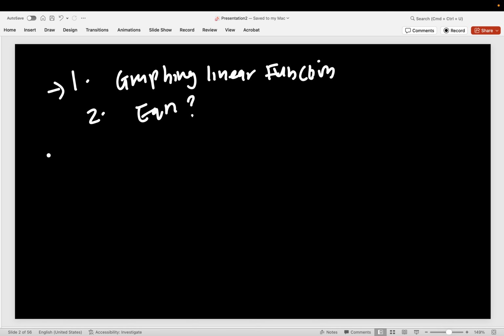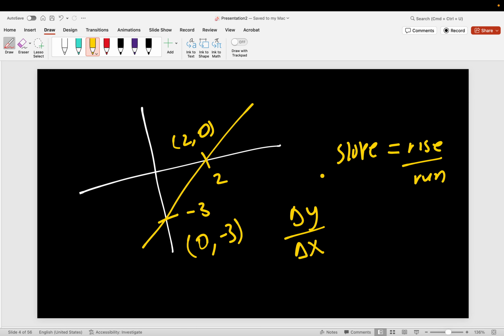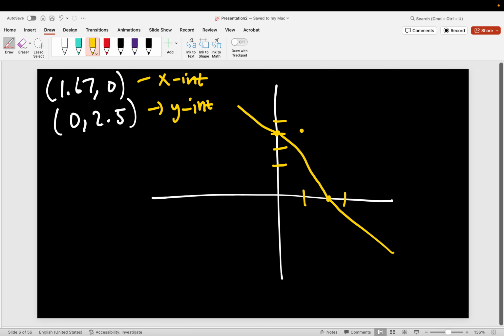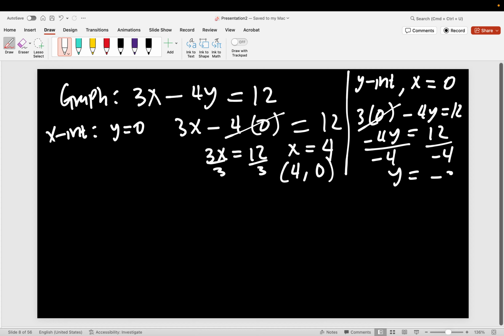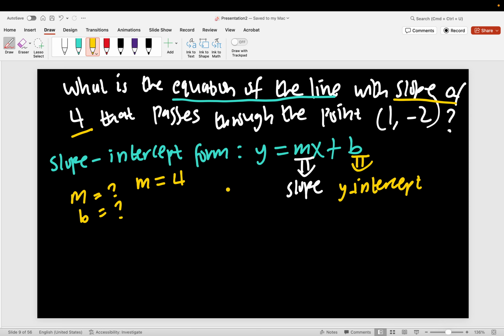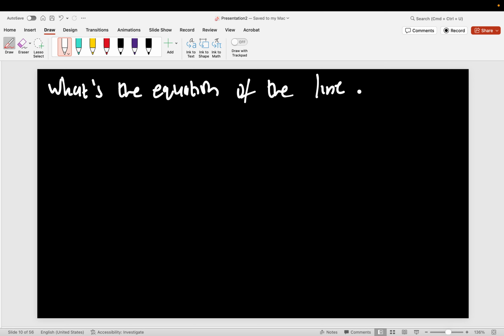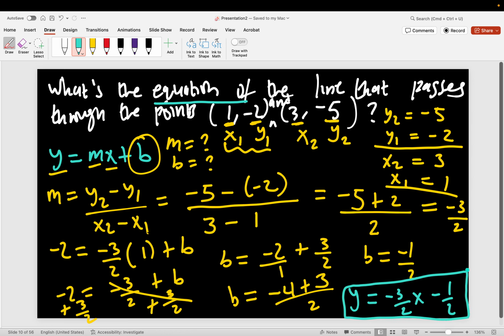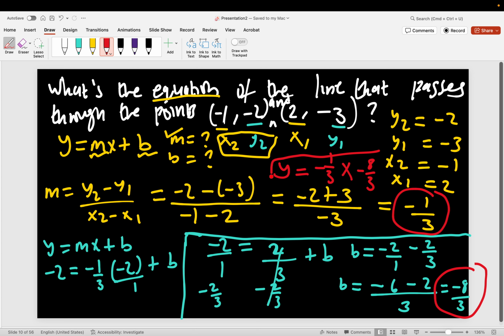How to Graph Linear Equations — 3 Things Every Student Must Know (Algebra Final Exam)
How to Graph Linear Equations (Step-by-Step) | Slope, Intercepts, y = mx + b Explained

Struggling to graph linear functions? This is the ultimate masterclass on linear equations. Whether you are a high school student in Algebra 1 or a college student needing a College Algebra refresher, we break down everything you need to know about lines, slopes, and intercepts.

In this deep-dive tutorial, we master the Slope-Intercept Form (y = mx + b). We show you exactly how to find the X and Y intercepts, calculate Slope (Rise over Run), and write the equation of a line from any two points.

Stop guessing on your math exams. We solve 3 multi-step examples in real-time so you can see the "why" behind the math.

This video is perfect for students learning Algebra 1, reviewing math basics, or preparing for exams like the SAT, ACT, or a college algebra placement test

What you will learn in this Algebra lesson:
✅ Intercepts: How to find X-intercepts and Y-intercepts.
✅ Calculating Slope: Understanding positive vs. negative slope (Rise over Run).
✅ Graphing Step-by-Step: 3 unique examples of plotting linear functions.
✅ Equation of a Line: How to use the  Slope-Intercept formulas.
✅ Isolating Variables: Mastery of the $y = mx + b$ structure.
✅ Common graphing mistakes and how to avoid them

Stop guessing and start solving. Join the FromXtoIntegration community for more math foundations and study tips!

Video Chapters
0:00 — Intro: Master Linear Functions & The Algebra Series
1:40 — How to Find X and Y Intercepts (Coordinate Plane Basics)
5:26 — Understanding Slope (Positive vs. Negative)
7:10 — Linear Equations Example 1: Graphing a Linear Equation Step-by-Step
10:05 — Linear Equations Example 2: Graphing a Linear Equation Step-by-Step
12:47 — Linear Equations Example 3: Graphing a Linear Equation Step-by-Step
14:41 — Slope-Intercept Form Masterclass (y = mx + b)
15:15 — Finding the Equation of a Line (Given Slope and 1 Point)
22:20 — Finding the Equation of a Line (Given Two Points)
30:57 — Summary & How to Pass your Algebra 1 Exam

UP NEXT: Now that we’ve tackled linear equations, we’re diving into solving systems of equations.